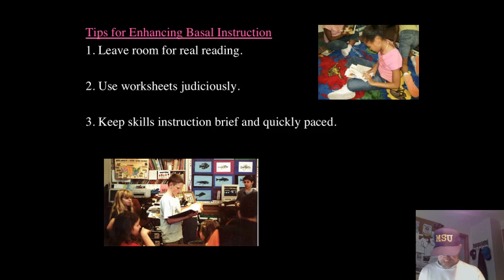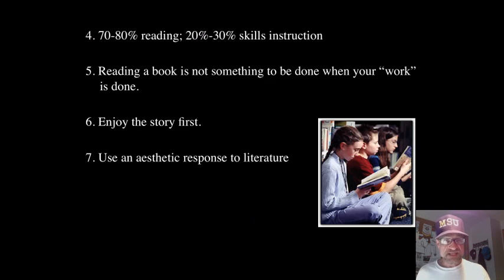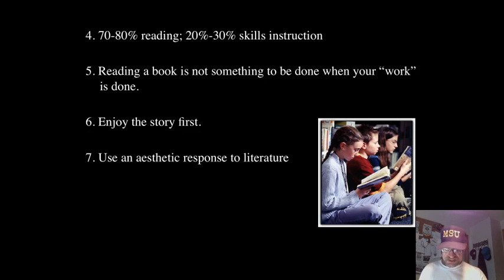basal part 3